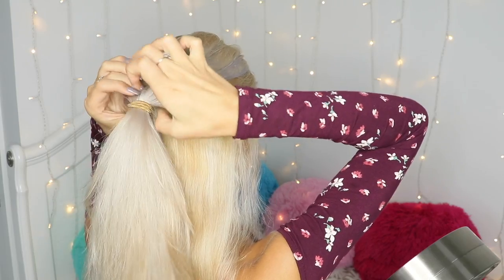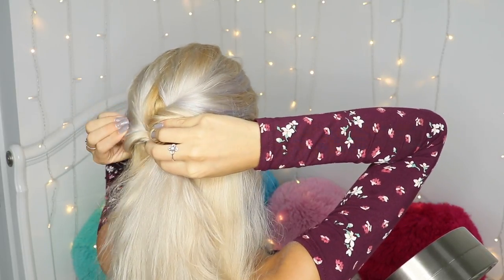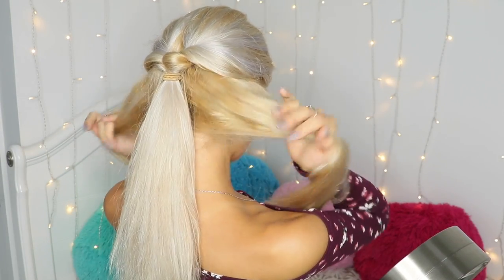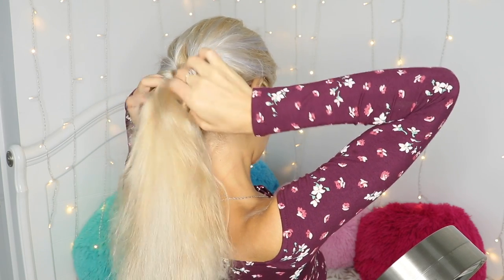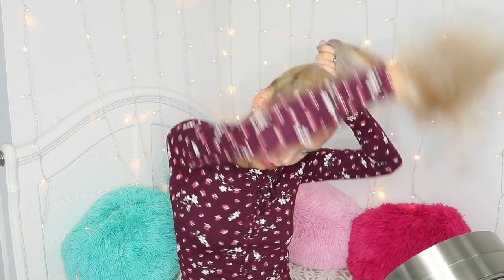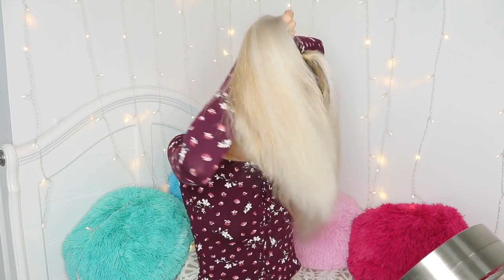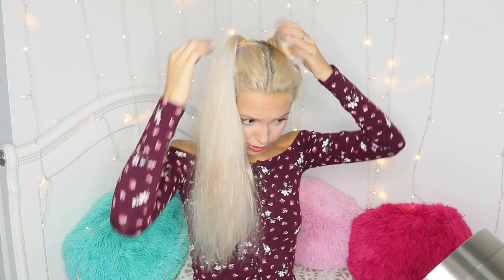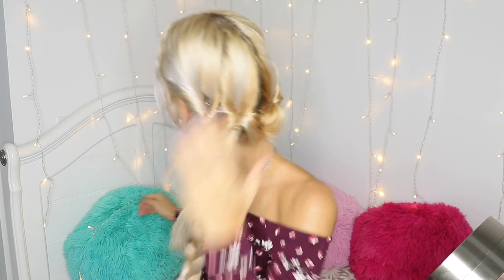CUTE & EASY EVERYDAY HAIRSTYLES I Romina Gafur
Hey baes! in this weeks video I decided to share some of my favorite everyday hairstyles that would look super super cute on every singe one of you! These hairstyles are not only CUTE, but also very EASY to do. I hope you enjoy watching!

MY MUSICAL.LY►@RominaGafur